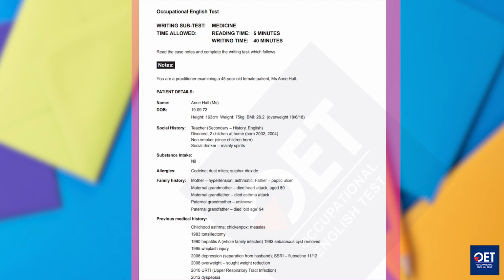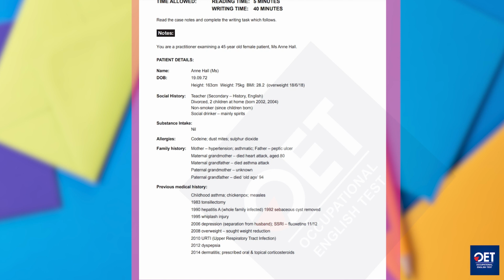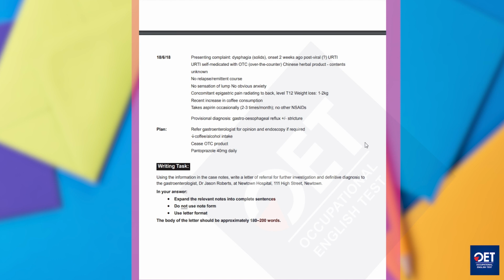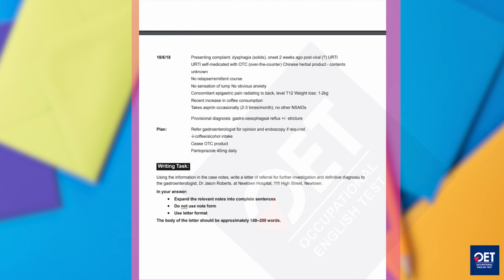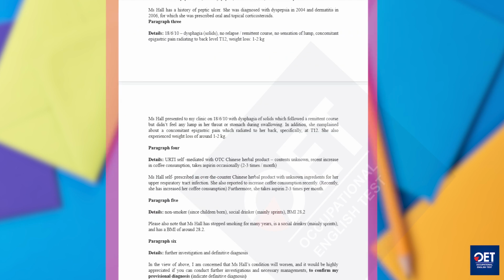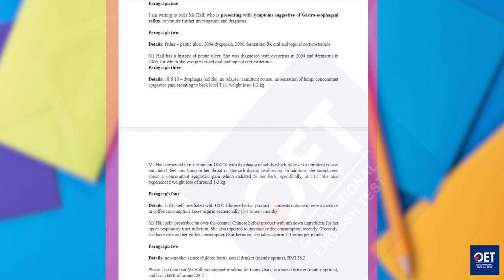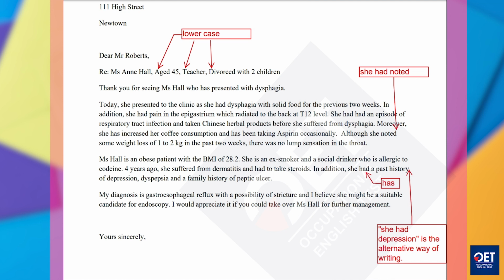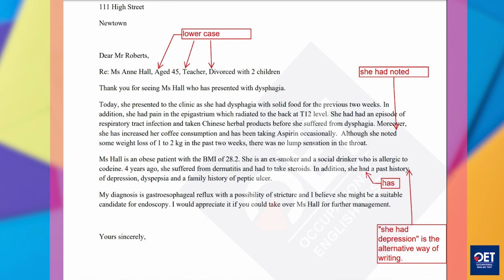OET - WRITING : Mrs.ANNE HALL |DETAILED EXPLANATION FOR "A" GRADE |Online OET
In this Live LetterCorrection video, Online OET 's Expert will Explain in detail about the letter .

OET Writing Tips | Writing Module | Seabird International